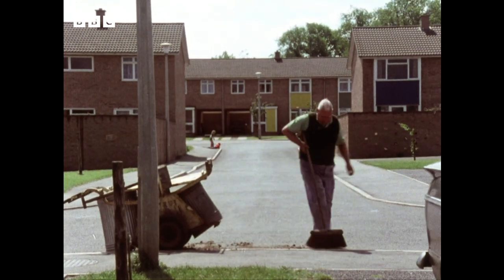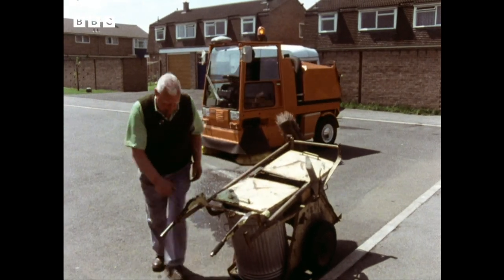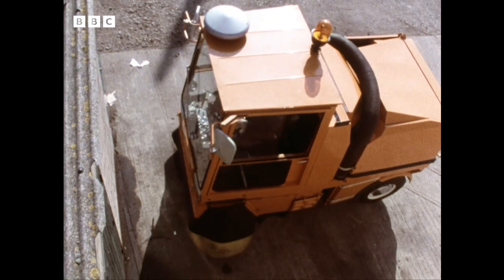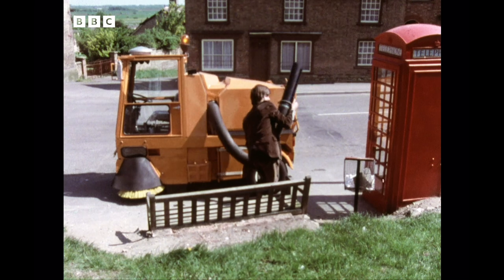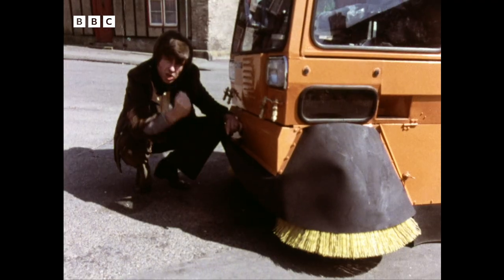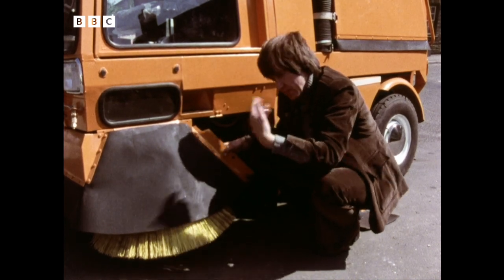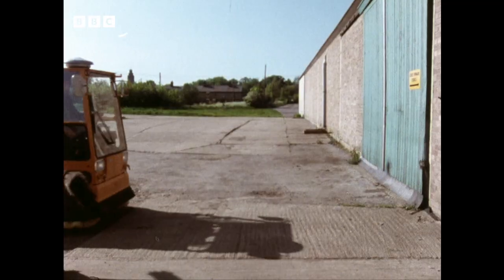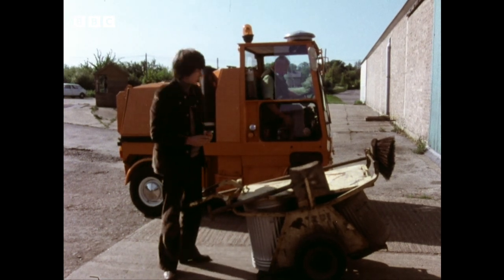1975: MAN vs MACHINE Street Sweeper Challenge | Tomorrow’s World | Retro Tech | BBC Archive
Michael Rodd pits Charlie - a veteran street sweeper with a spotless track record - against a new-fangled street sweeping machine, which is claimed to be capable of sweeping more efficiently and quickly than carrying out the job by hand. Can Charlie strike a vital blow against the machines for humankind, or is this abominable contraption about to render us all (with the possible exception of its driver) obsolete?

Come on Charlie - you can do it!

This clip is from Tomorrow's World , originally broadcast 19 June, 1975.